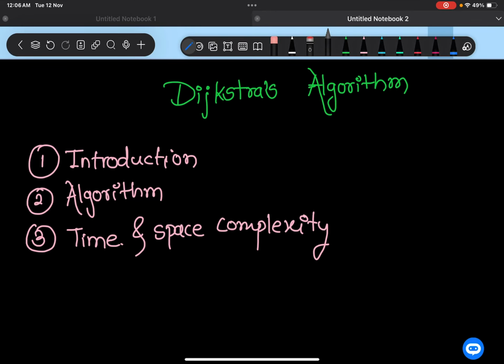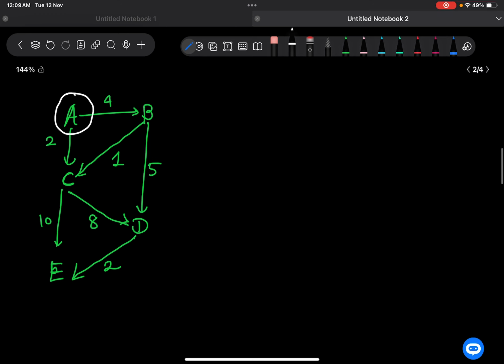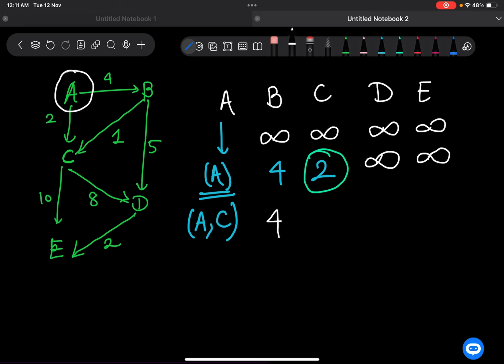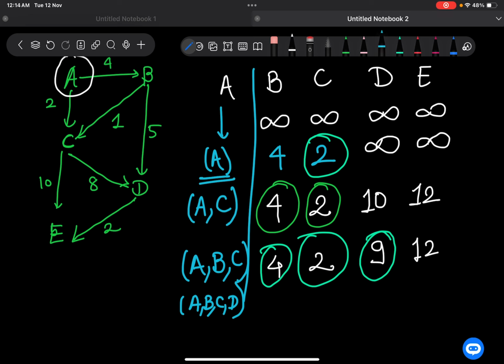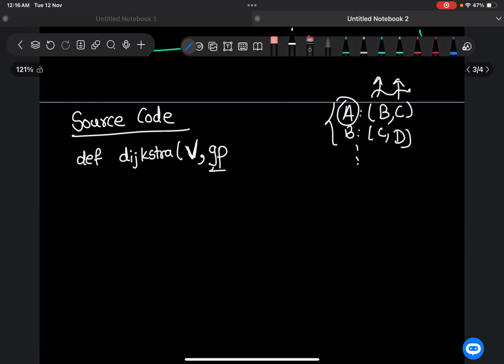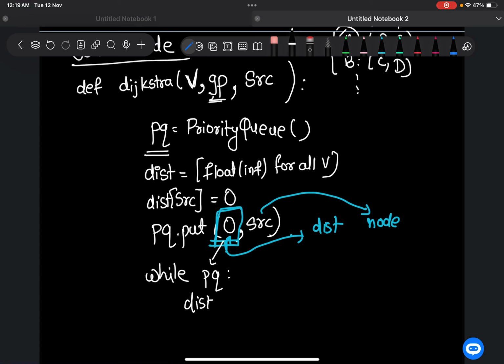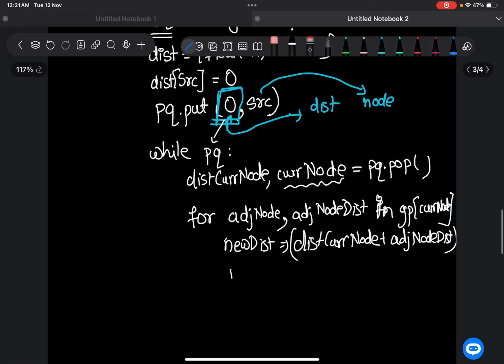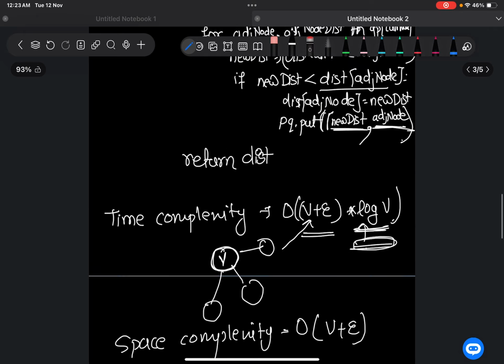Master Dijkstra's Algorithm in Python: Step-by-Step Coding Tutorial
In this video, we will be learning about what is Dijkstra Algorithm, where it is used, discuss its time and space complexity with an example and the code.